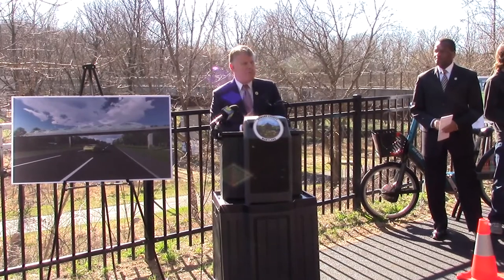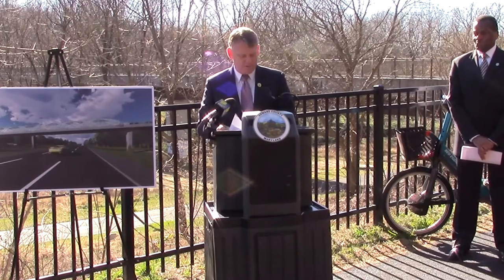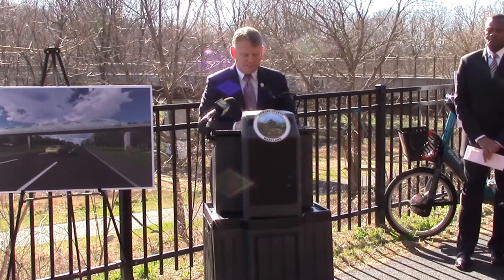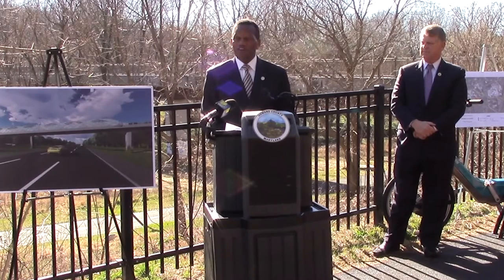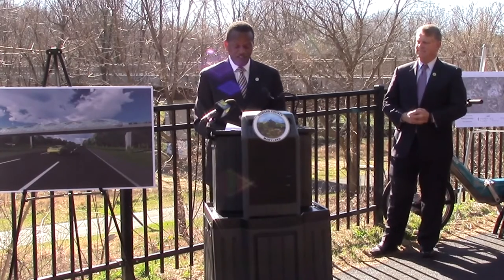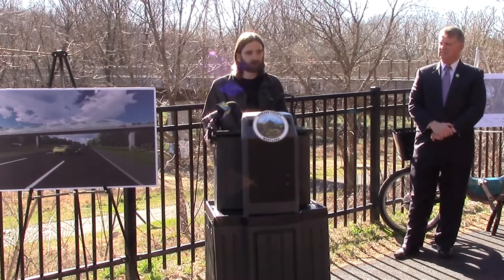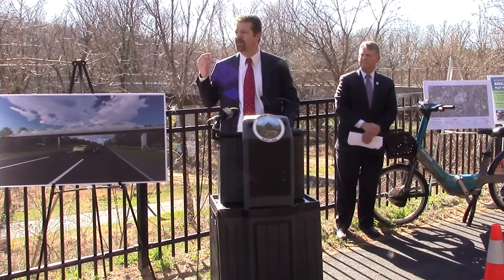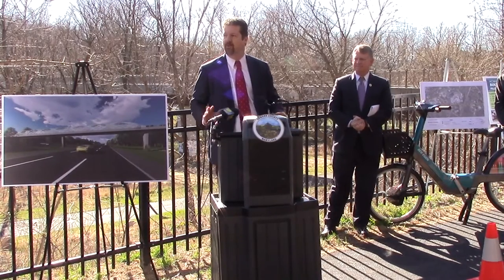Route 29 Pedestrian Bridge Announcement